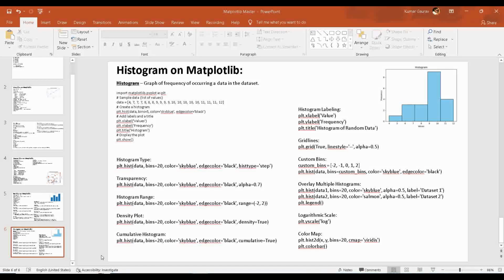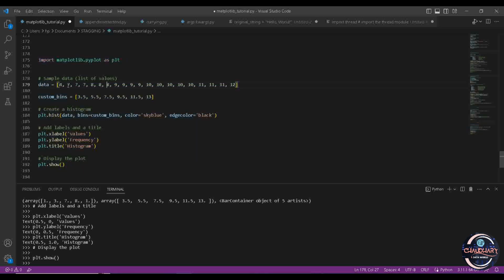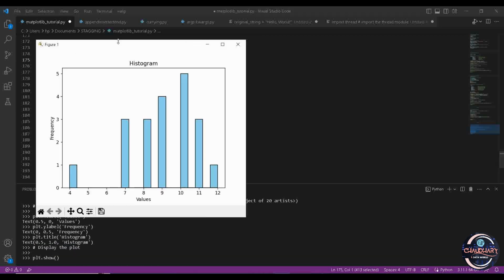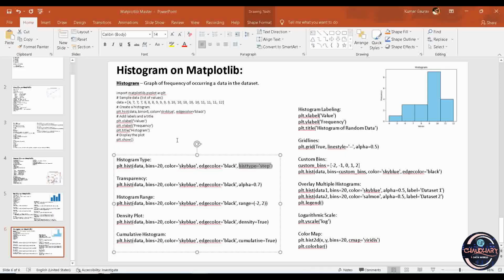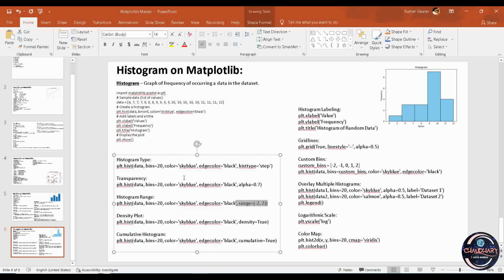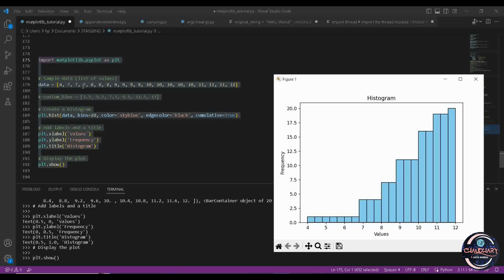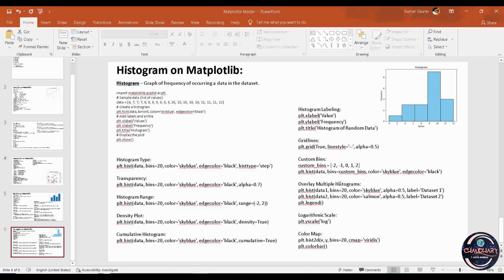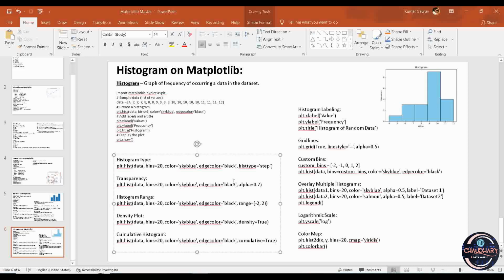Histogram in Matplotlib